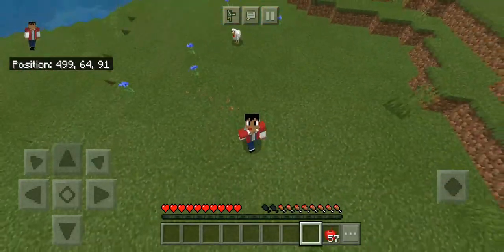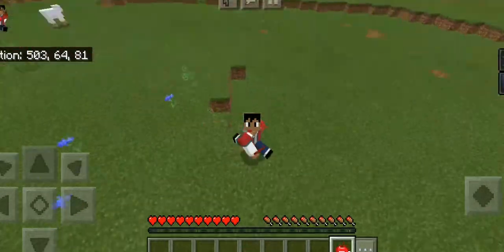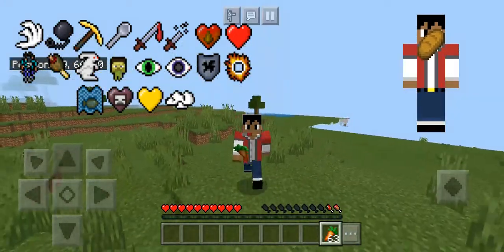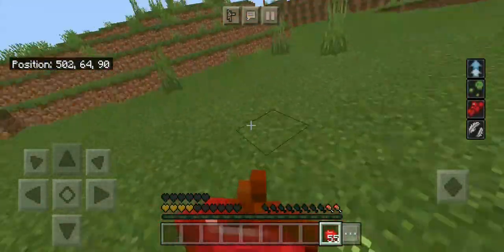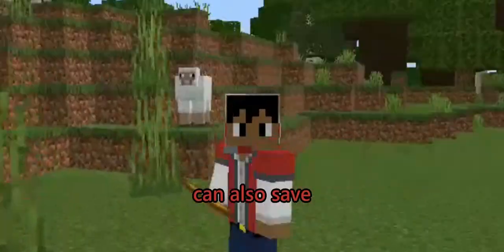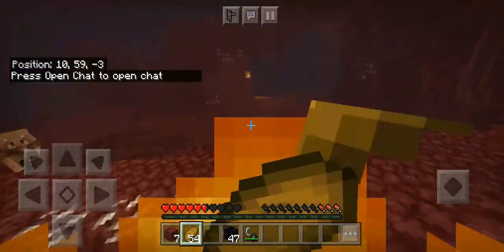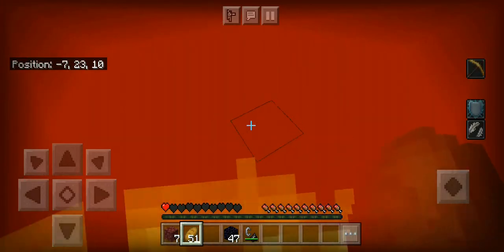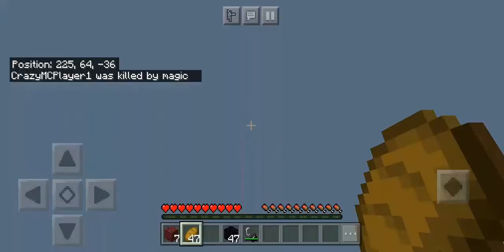Minecraft, But Eating Gives Me Random Effects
This is a Minecraft Addon made in Minecraft Bedrock 1.16.40. Everytime I eat food in the game, it gives me random potion effects. This video is an Minecraft addon showcase that showcases the addon and how it works and works.

I was bored for a bit and decided to make a Minecraft addon on MCPE that made it so that every time you eat, you get a 10% chance of getting a particular potion effect. So every time you eat, you now have a 10% chance of getting any potion effect you want in the game. The effects will only last for 10 seconds and will have an amplifier of level 2-3.

You are free to use my addon for a video even if its monetized, but do not take credit for it and please give me proper credit and link this video in your video description.